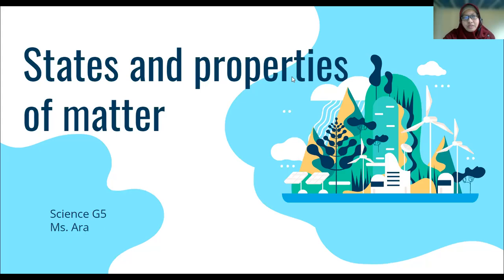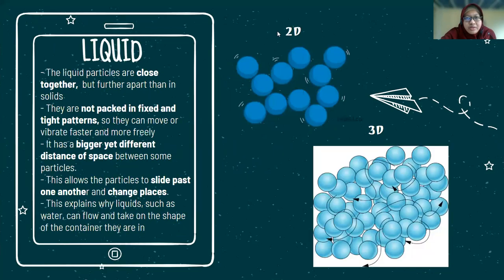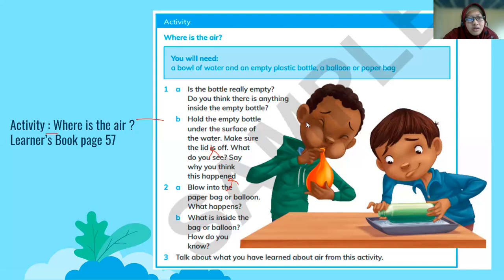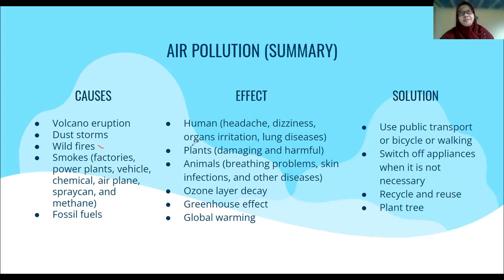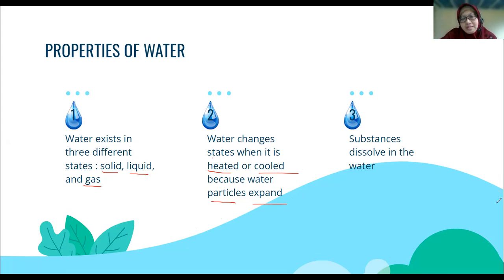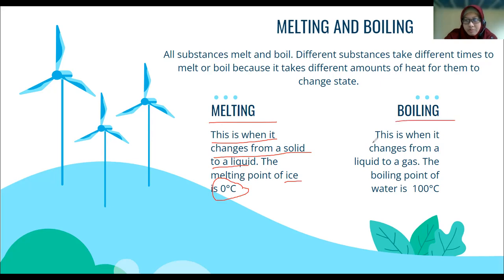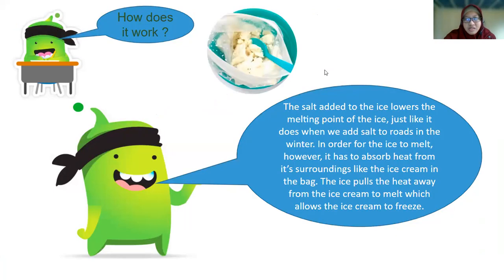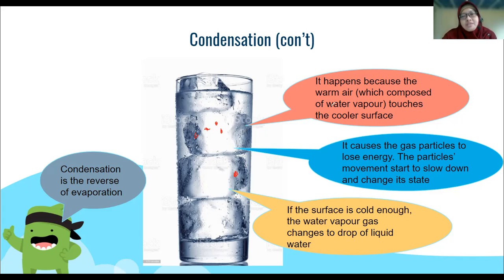G5 Unit 3 part 1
Dear 5th graders,
Here is the explanation video for half of unit 3 (up to evaporation and condensation topic). Hopefully, it can help you to prepare for the unit test.

Ms. Ara